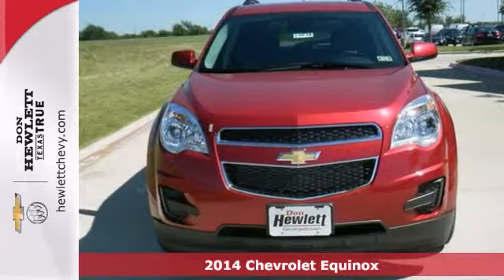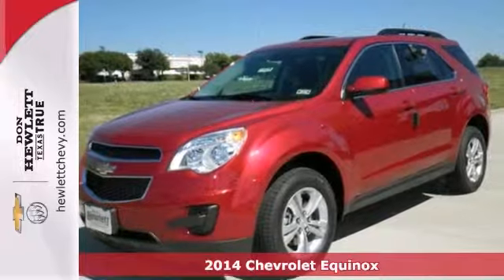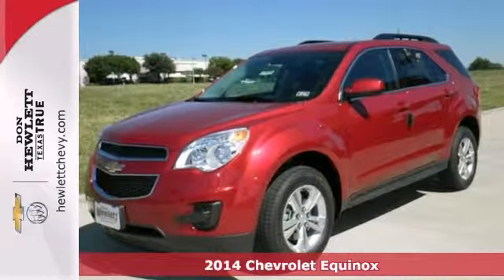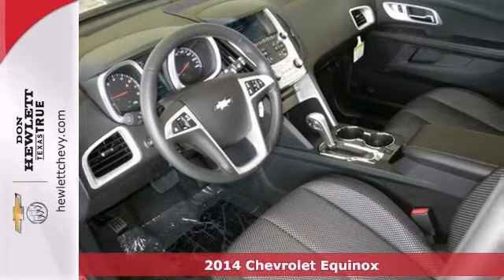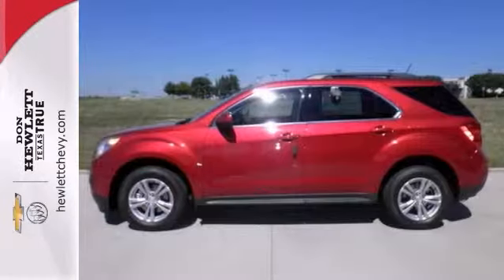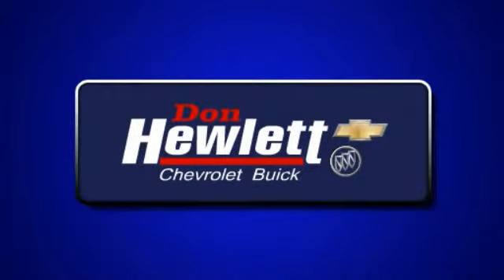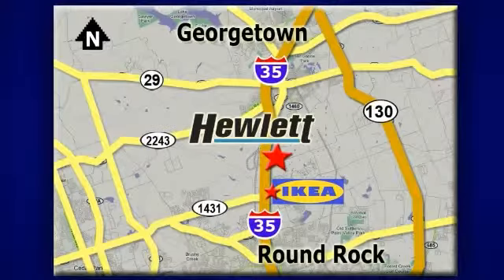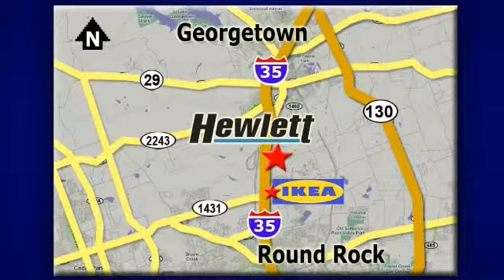2014 Chevrolet Equinox Austin Round-Rock Georgetown, TX #140534 - SOLD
Year: 2014
Make: Chevrolet
Model: Equinox
Trim: 1LT
Engine: 2.4L 4 cyls
Transmission: Automatic 6-Speed
Color: Gbe Crystal Red Metallic Tintcoat
Interior: Afj Jet Black
Stock #: 140534

Address:
7601 S IH 35